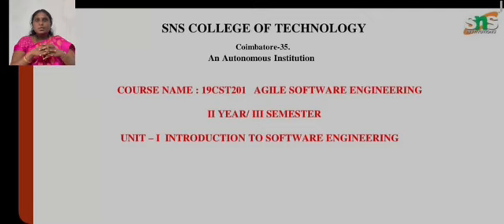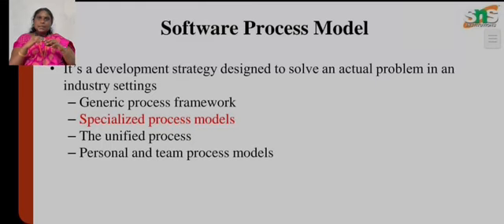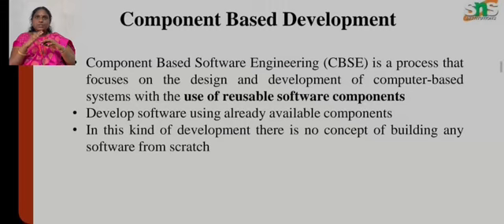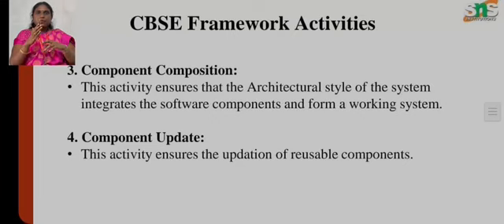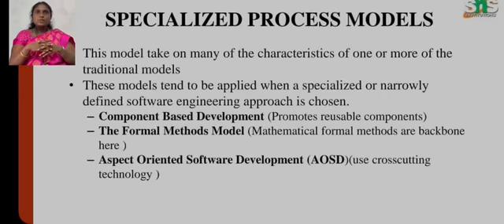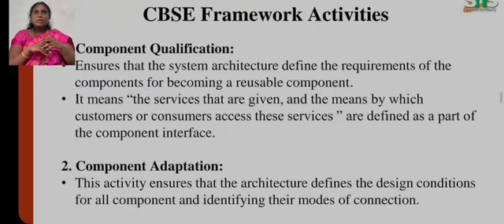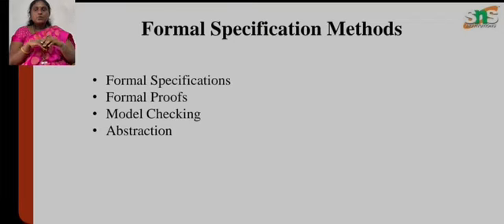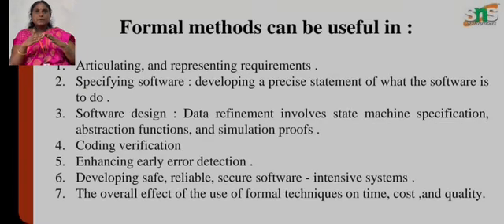SOFTWARE PROCESS MODEL